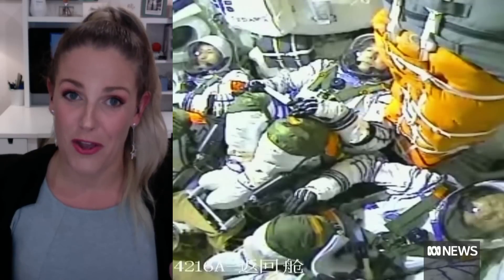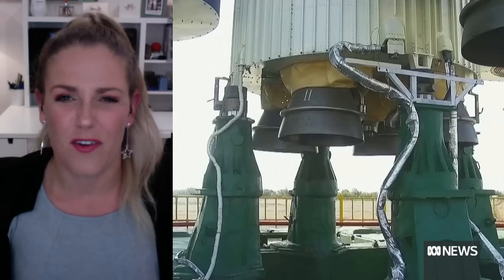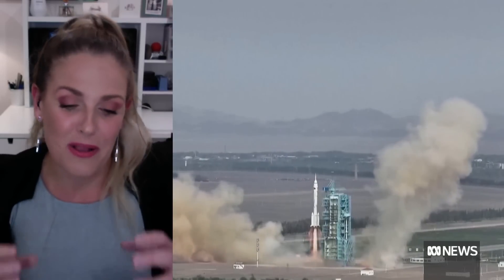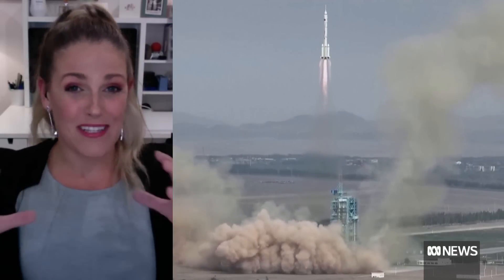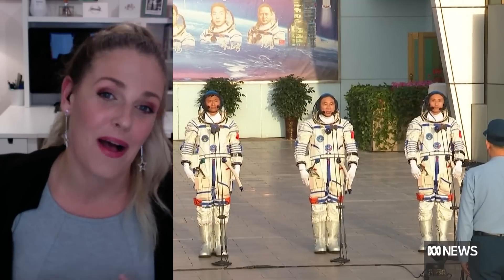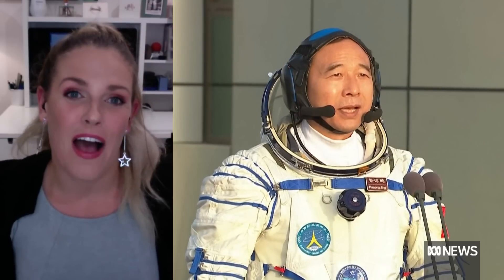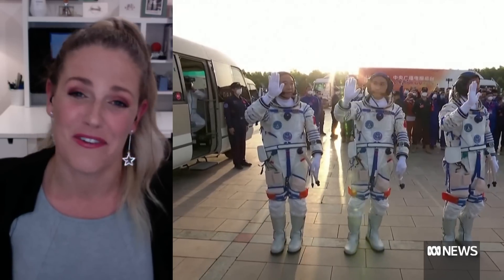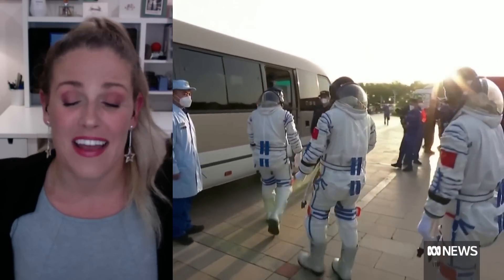Next stop: the Moon – China launches spaceship | The World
China has successfully launched the Shenzhou-16 spaceship to its now fully operational space station.

The three astronauts lifted off from the Jiuquan satellite launch centre in the Gobi Desert, and will stay in orbit for five months.

Astrophysicist Clare Kenyon says China is determined to reach the Moon.